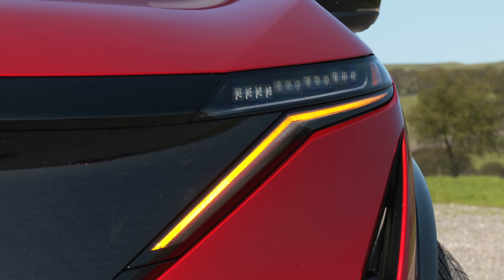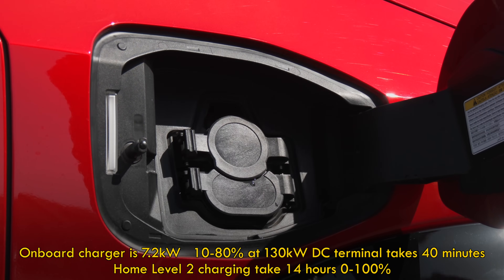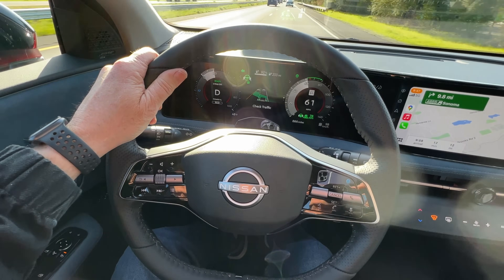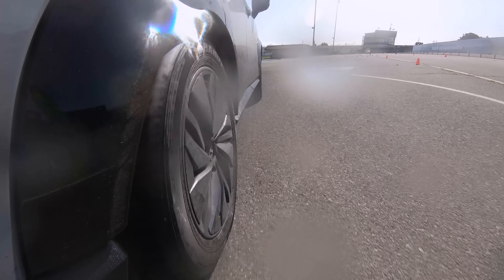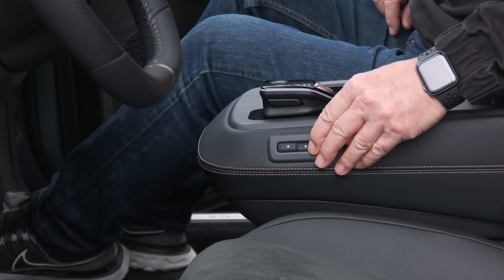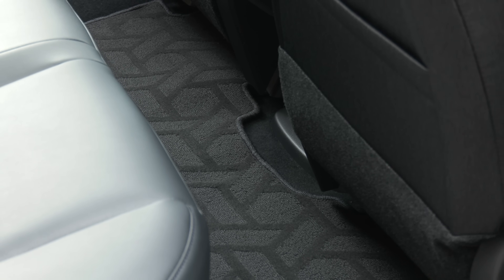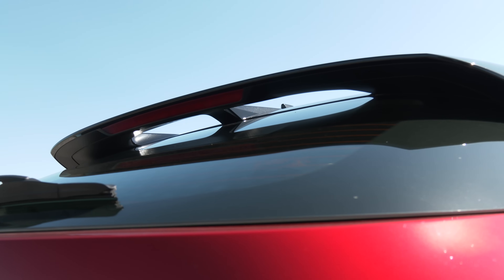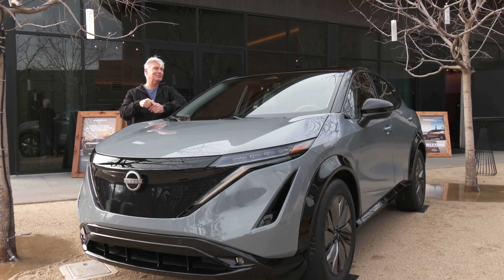Nissan Ariya e-4ORCE is Impressive EV Tech With Weird Spelling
The all-electric Nissan Ariya is a big leap forward from it’s first EV, the LEAF. Competing with Tesla Model Y, Mustang Mach-E, Kia EV6, Hyundai Ioniq 5 and Volkswagen ID.4, Ariya has something they lack- e-4ORCE. It’s not an algebra formula. The dual-motor, all-wheel drive e-4ORCE system uses torque vectoring, rear-wheel recuperation independent from the front, and a bunch of other dynamics to tame body movements. It offers a more comfortable ride quality and helps reduce motion sickness in passengers too. Tom Voelk travels to Sonoma County in California to drive an AWD Ariya Platinum+ and check out the new Pro Pilot Assist 2.0 handsfree driving system.

Nissan Ariya e-4ORCE, Nissan Ariya AWD, Nissan Ariya all wheel drive, Nissan Ariya eforce, Nissan Ariya e force,
All electric Nissan Ariya, Nissan Ariya interior, Nissan Ariya range, AWD Nissan Ariya range, Nissan Ariya price, Tom Voelk, Tom Volk, Tom Volk car reviews,

00:00 Intro
00:54 Ariya Size
1:19 Powertrain
2:41 Charging
3:09 How e-4ORCE Works
4:24 Pricing
4:49 Pro Pilot Assist 2.0
5:46 Performance
6:34 Handling
7:03 e-4ORCE Demonstration
8:52 Real World Range
10:07 Interior
12:39 Back Seat
13:37 Cargo
14:33 Red Light Green Light
15:34 Summary
17:04 Epilogue
18:02 Before I Go…